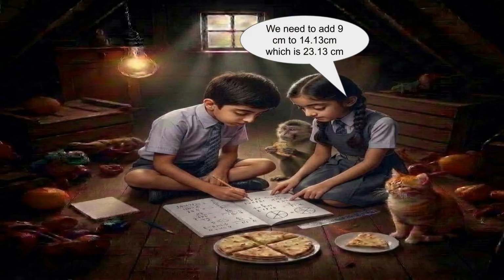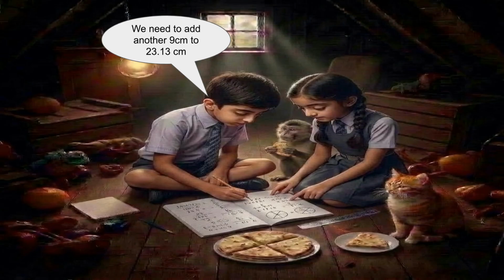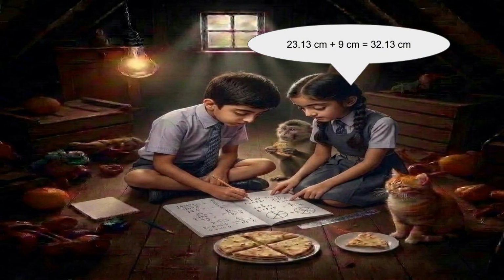The Monkey, the Cat, and Circle Math! Find the Ring width! get 4 marks! Animated Maths for All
Welcome to another exciting episode of Animated Maths for All! Today, we use a classic story of a monkey and a cat trying to share rotis to explore some fun and essential geometry concepts involving circles. Join our two student heroes as they solve the animals' dispute using math! In this video, you will learn step-by-step how to: Calculate the width of a ring when a smaller circle 18cm diameter is cut out from a larger circle 24cm diameter.
Find the perimeter of a quarter-circle (a roti slice) by calculating the arc length and remembering to add both radii.
Timecodes:
00:01 Opens in a new window  The Monkey and Cat Roti Conflict
00:46 Opens in a new window  Measuring the Rotis & The Ring Width Challenge
02:14 Opens in a new window  Dividing the Roti: Finding the Perimeter of QuarterPiece
04:24 Opens in a new window  Brain Teaser: How many 6cm rotis can be cut from an 18cm roti?🧠 Your Turn!
Can you solve the final puzzle at the end of the video? Leave your answer in the comments below!